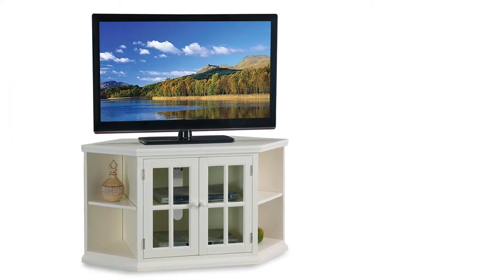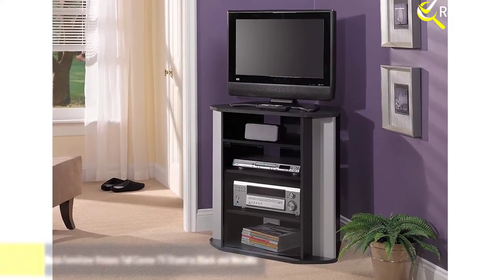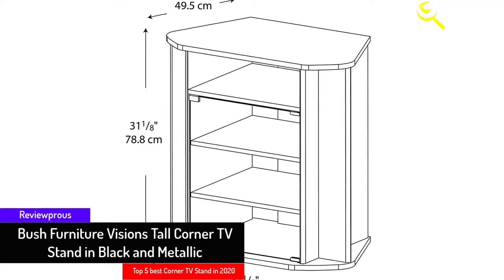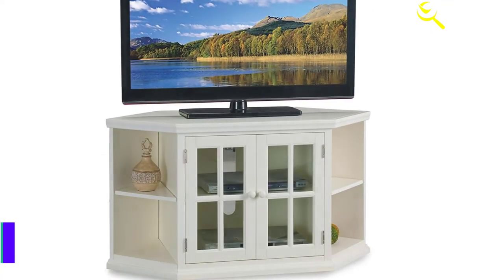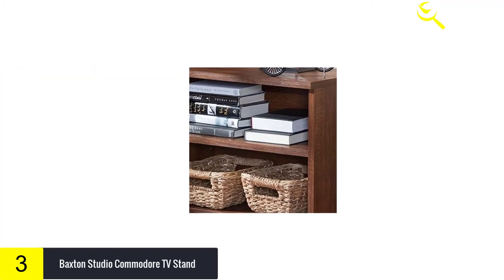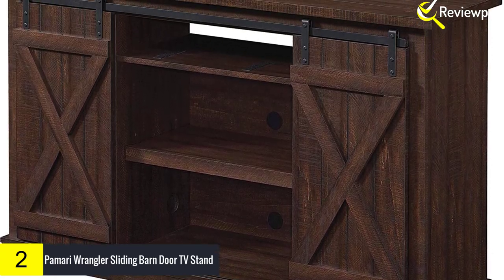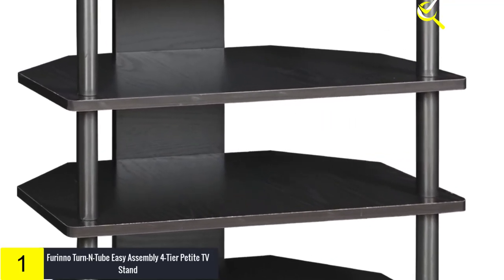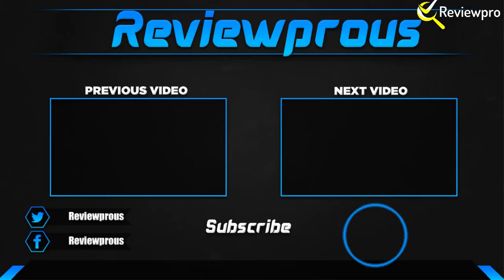Top 5 best Corner TV Stand in 2020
☛ All The Links to best Corner TV Stand listed in this Video:-

► 5. Bush Furniture Visions Tall Corner TV Stand in Black and Metallic

► 4. 46 in. Corner TV Stand with Bookcases

► 3. Baxton Studio Commodore TV Stand

► 2. Pamari Wrangler Sliding Barn Door TV Stand

► 1. Furinno Turn-N-Tube Easy Assembly 4-Tier Petite TV Stand

In This Video, I listed the best Corner TV Stand That is available in the market in 2020. I made this list based on my personal research, and I tried to list them based on their price, quality,  and many more things.